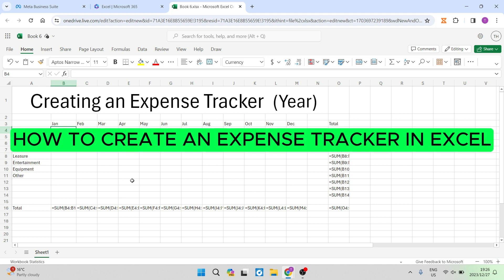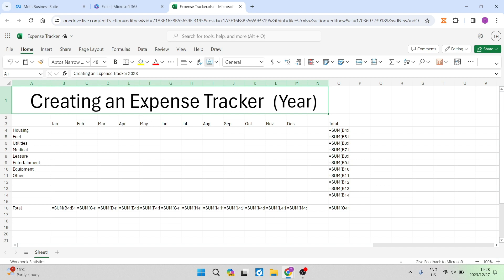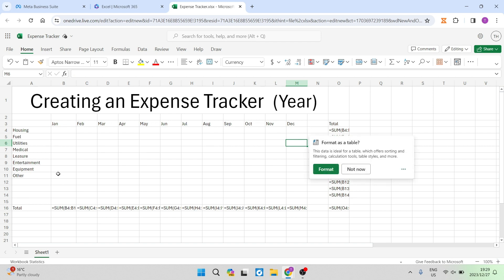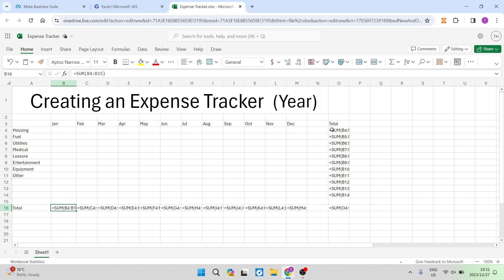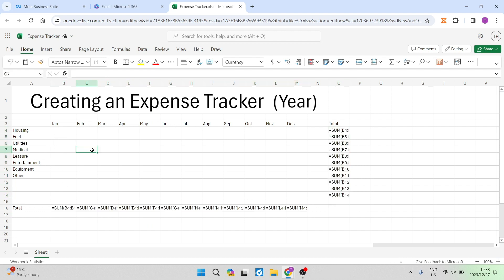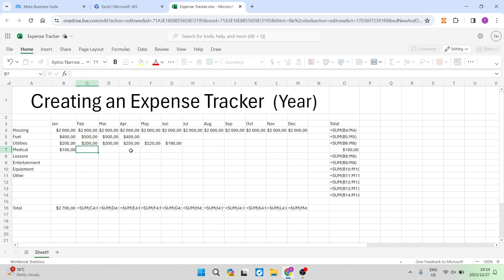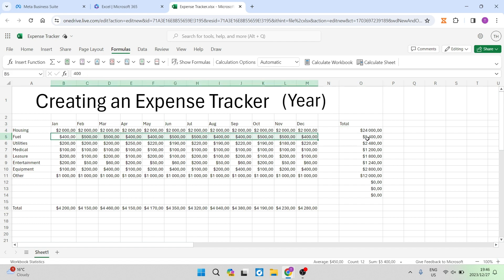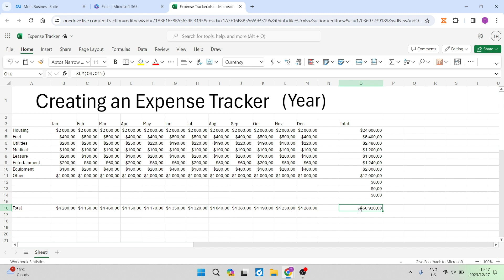How to Create an Expense Tracker in Excel in 2025 | Excel Tutorial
In this video 'How to Create an Expense Tracker in Excel,' we'll guide you through the process of setting up a practical and user-friendly expense tracking system using Microsoft Excel. Managing your expenses efficiently is crucial for personal budgeting or business financial planning, and Excel provides a powerful platform for creating customized trackers.

Join us in this step-by-step tutorial as we demonstrate how to structure your Excel sheet, input expense categories, and create formulas for automatic calculations. Discover useful features in Excel to enhance the functionality of your expense tracker, such as conditional formatting and charts for visual analysis.

Timestamps

Intro – 00:00 – 00:21
Creating a Spread Sheet – 00:22 – 04:30
Populating a Spreadsheet – 04:31 – 08:19
Outro – 08:20– 08:30